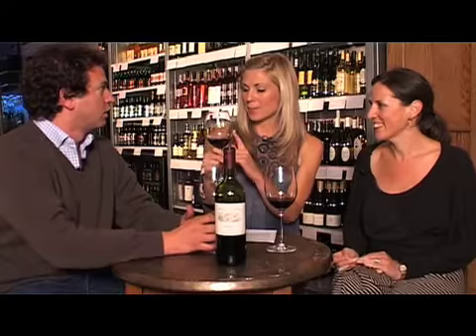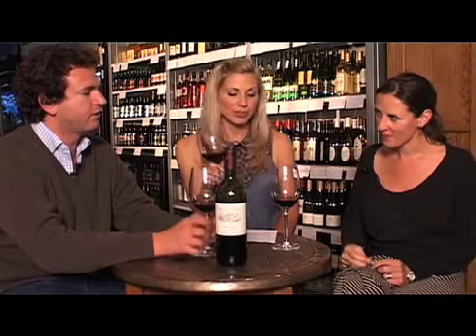Wine 6 - Domaine De Moulines Merlot 2006 part 2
Ben, Kylie and Kate taste one of Green and Blue's organic and unfiltered wines